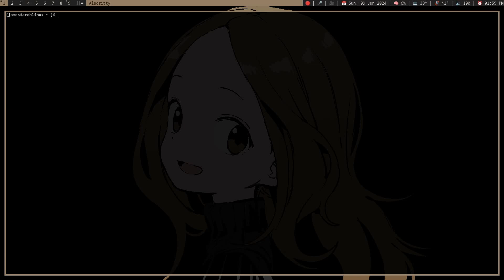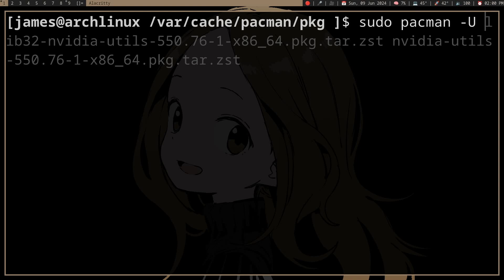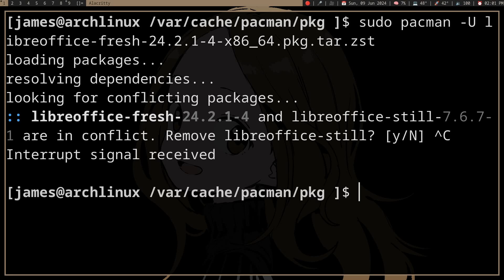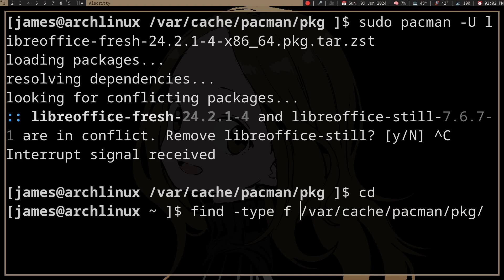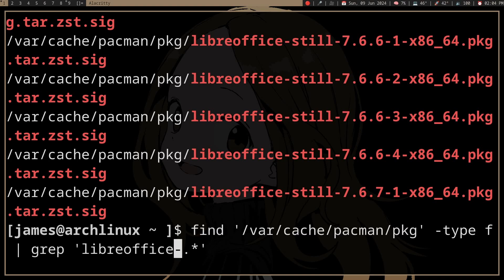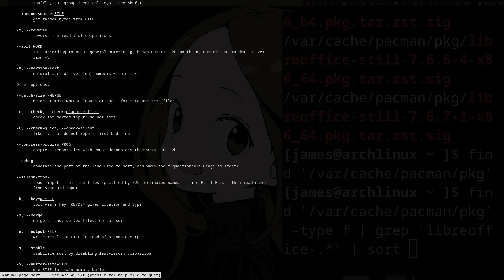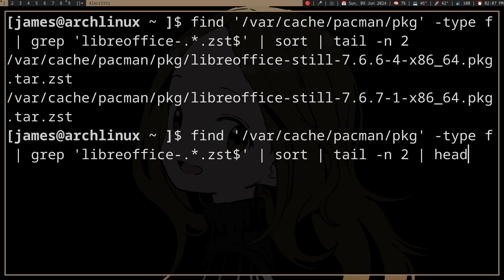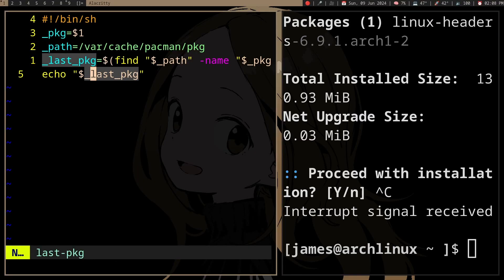This Is So Annoying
How to Downgrade Multiple Packages on Arch Linux with Pacman